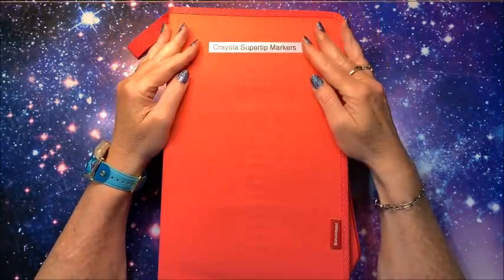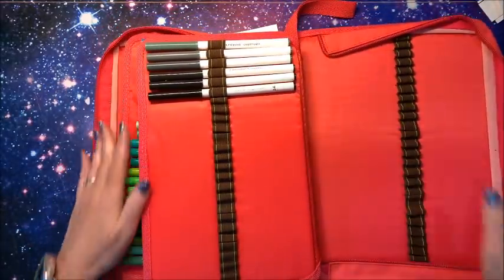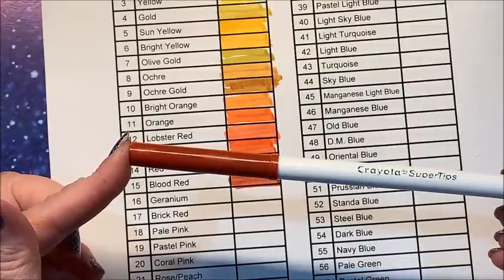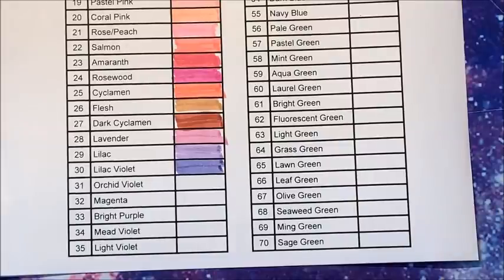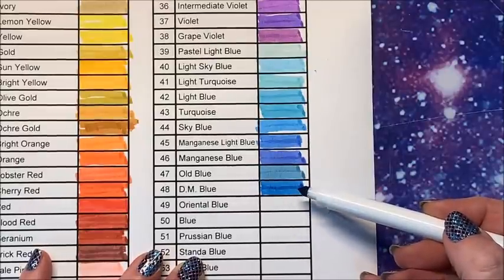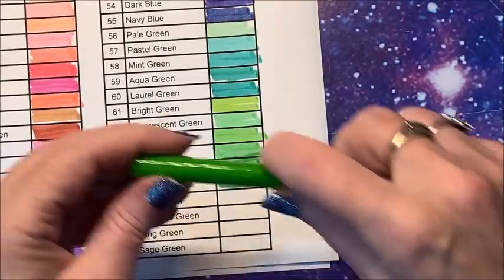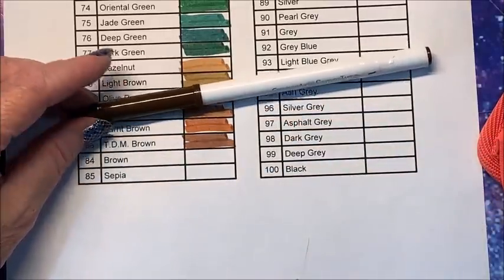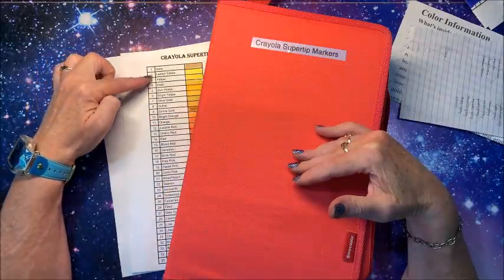Crayola Supertips - Color Names????? Say What??????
In this video, I swatch out the Crayola Supertips and show you the color names that correspond to each color, as well as I could decide according to the colors given by Crayola.